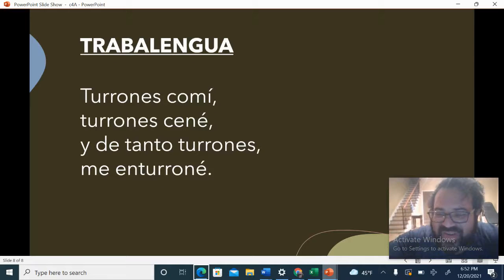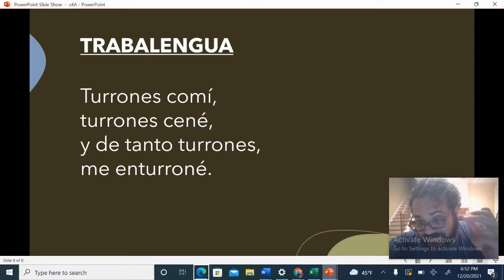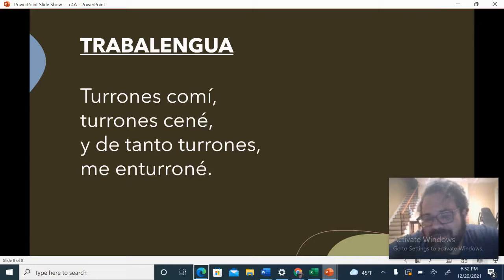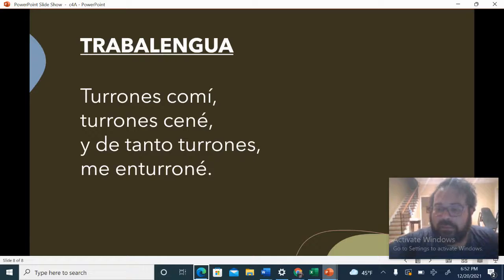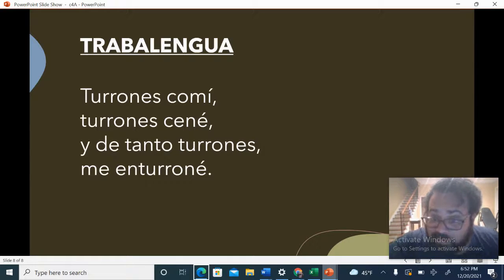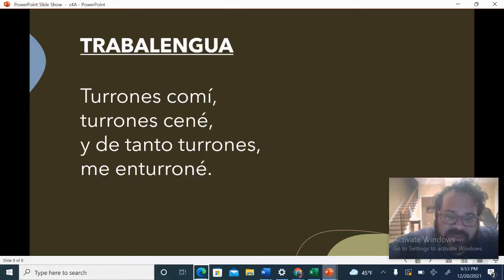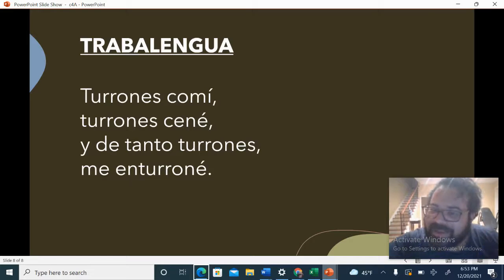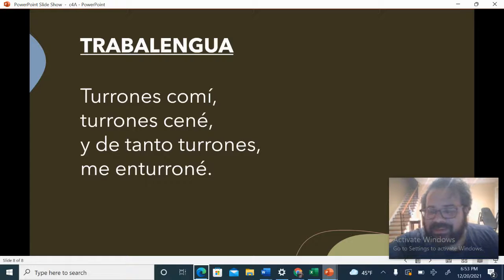Christmas Tongue Twister in Spanish, "Turrones"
Articulate those ARRRS